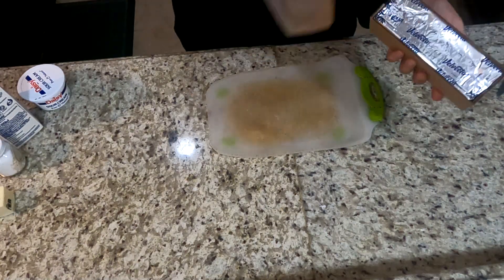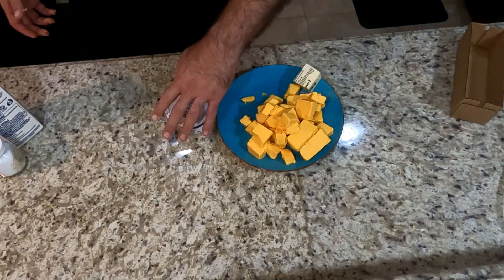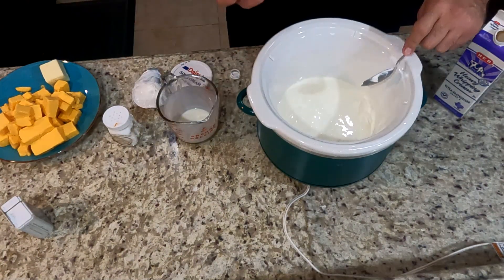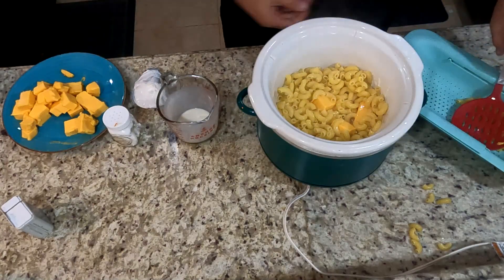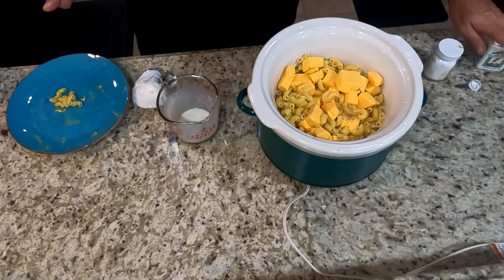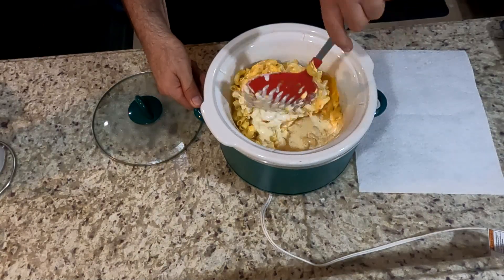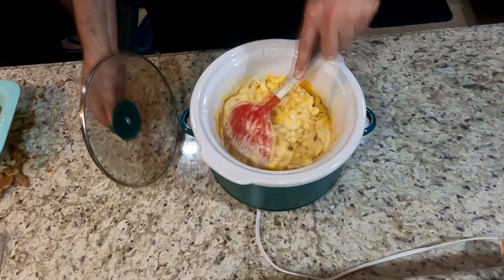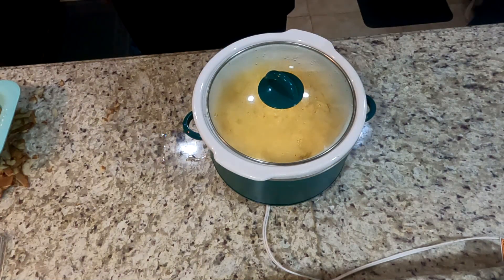Easy Slow Cooker Mac and Cheese Recipe | Homemade Comfort Food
Welcome to our kitchen! In this video, we'll guide you through the process of making delicious homemade macaroni in a slow cooker. It's quick, it's easy, and it's oh-so-comforting.

Ingredients:

12 oz large macaroni elbows
4 tablespoons of butter
2 to 2 1/2 cups of half and half
4 oz of sour cream
Pinch of onion powder
Pinch of garlic powder
2 1/2 cups of Velveeta Cheese, cubed

Follow along as we combine these simple ingredients to create a creamy, cheesy macaroni dish that's sure to become a family favorite.

                                                            Thermoworks Product Links

                                                  TikTok Shop
Get your very own "Make Brisket $1.97/lbs Again!" shirt through my TikTok Shop

Smoking Accessories

Fire Starter

Easy BBQ

Meat Handling Gloves

Rudy’s Rub

Butane Fuel

Masterbuilt Electric Smoker Cover

Materbuilt Electric Smoker Stand

Wood Chunks

Kingsford Charcoal

Charcoal Fire Chimney

Lighter Fluid

Butcher Paper

Ice Chest

Smokers

Masterbuilt Propane Smoker